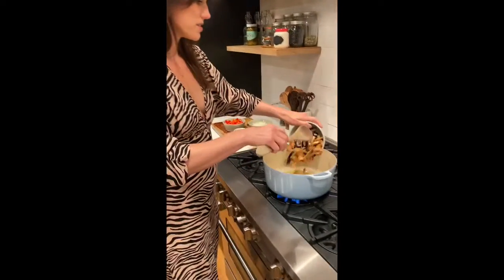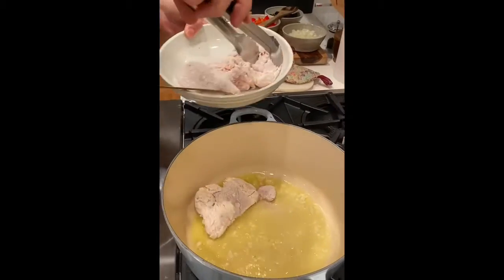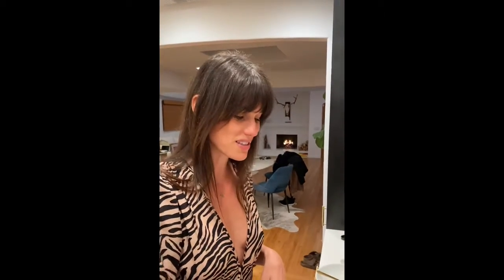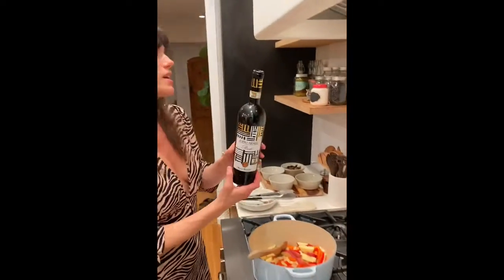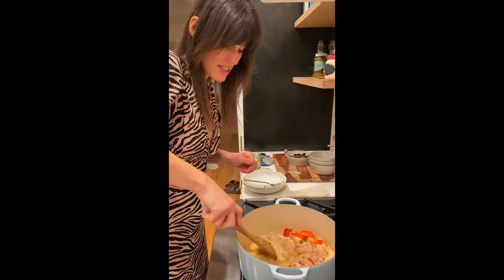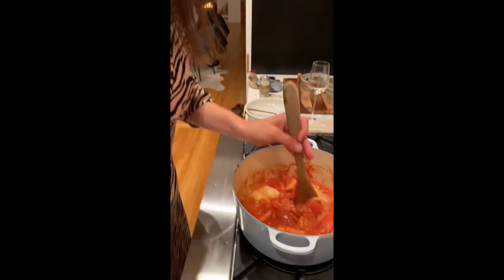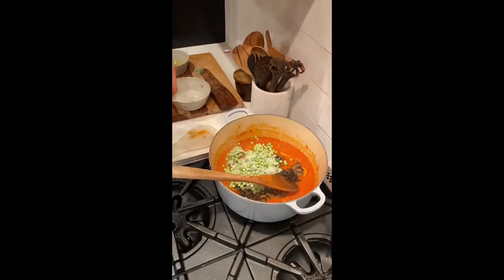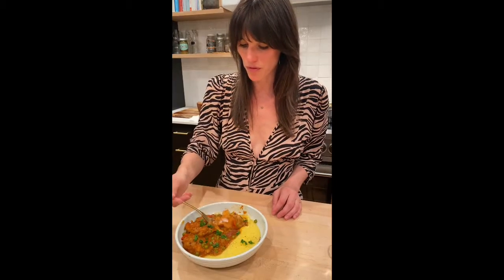Chicken Cacciatore(Pollo allo Cacciatora): Date night series- The Lost Artichoke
Pollo alla Cacciatora(chicken hunter style):

Ingredients:
- 4 chicken thighs and 3 large wings(or you can use an entire 2 - 3 lb frying chicken cut into pieces)
- 1/2 cup all-purpose flower
- Olive oil
- 2 garlic cloves(chopped)
- 1 medium onion(chopped)
- 5 to 6 small red potatoes cut into fry size pieces
- 1 red or orange bell pepper(sliced(1/2 inch wide)
- 3 cups mixed mushrooms( I used wild and baby portabello) cleaned stems chopped)
- Frozen green peas(1 cup)
- 2 cups canned crushed Italian style tomatoes or whole tomatoes(crush with your hands
- 1 cup Dry white Wine
- 1/2 cup to a cup of chicken broth
- Salt and pepper
- 1 bay leaf
- 1 tsp dried thyme
- Fresh Parsley

Cook chicken and garlic in oil until brown on each side over medium heat. Set aside.  Sauté other vegetables(except mushrooms, cook separately and set aside), until onions are translucent then add chicken back in and add wine.  Reduce by half, then add in broth and tomato sauce/pulp.  Add in salt, pepper, bay leaf and thyme and stir.  Close lid  and cook on a simmer for about 30 mins.  Open lid and add in mushrooms and then let cook for another 15-20 mins.  Season with salt and pepper again and serve over Polenta.  I cut recipe in half in the video, but this serves 4!